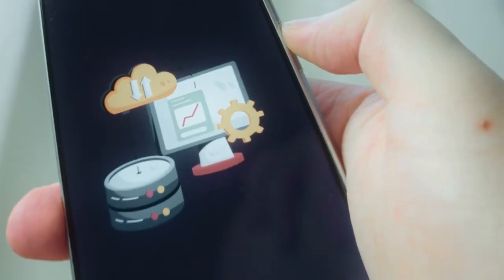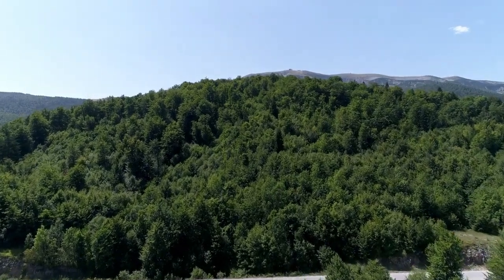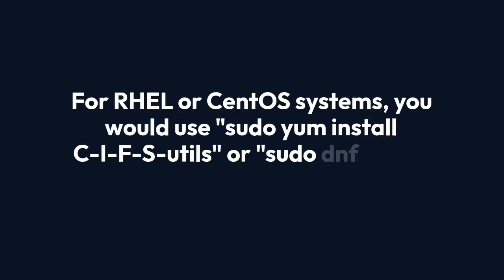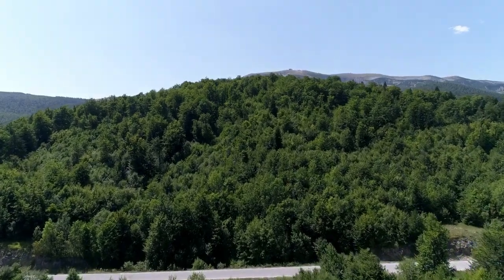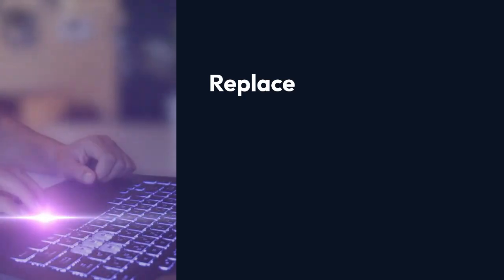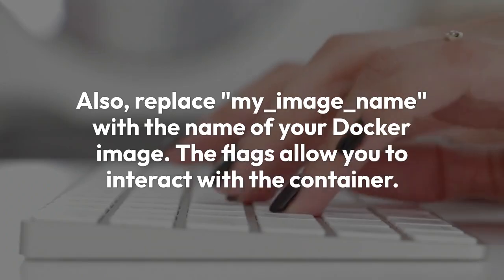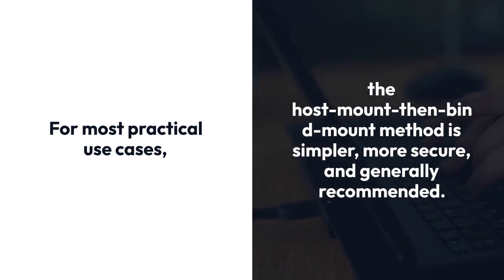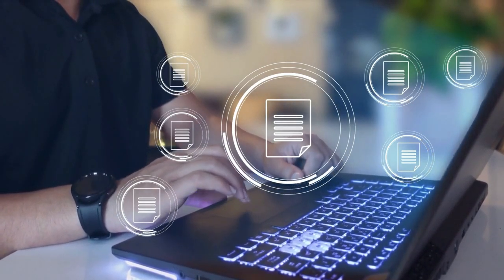Mounting Samba share to Docker container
Mounting a Samba share to a Docker container is most robustly achieved by first mounting the share on the Docker host machine, then bind-mounting the host's mount point into the container. The host should use standard tools like `mount -t cifs //server/share /mnt/samba -o user=user,password=pass` to make the share accessible locally. Once mounted on the host, you can expose this path to your container using `docker run -v /mnt/samba:/app/data myimage`. This method leverages the host's network and file system capabilities, keeping your container images lean and focused. While a container could install `cifs-utils` and mount the share directly, this adds unnecessary dependencies, increases image size, and complicates security and credential management within the container. The host-mounted approach simplifies container design, centralizes network share management, and ensures consistent access. Always verify network connectivity between the Docker host and the Samba server, and configure appropriate permissions for the mounted path.